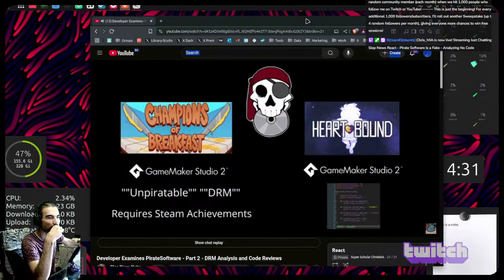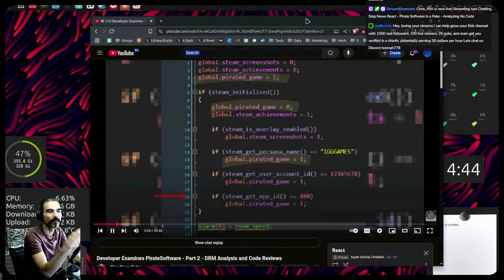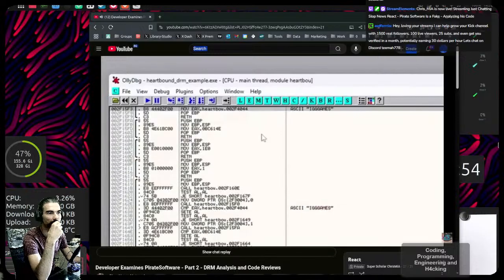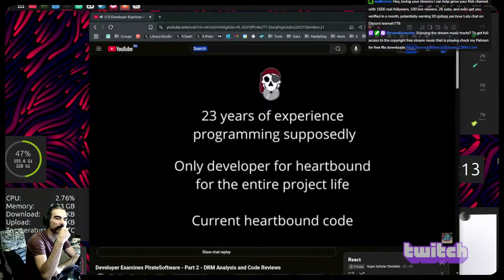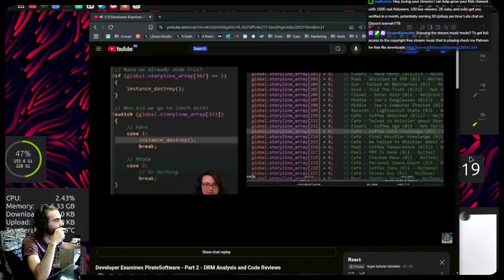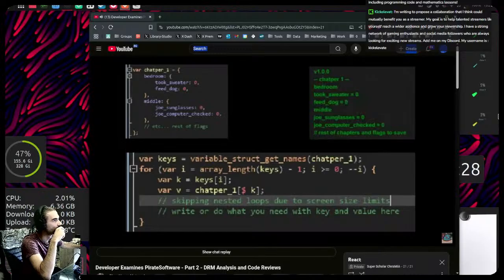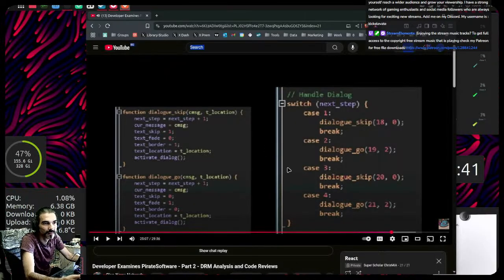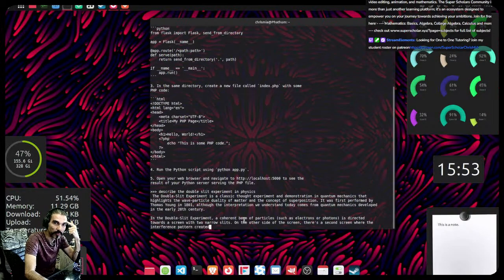Slop News React - Pirate Software Is a Fake - Analyzing his Code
Code Analysis on Pirate Softwares presented code and "unbreakable" DRM claim.